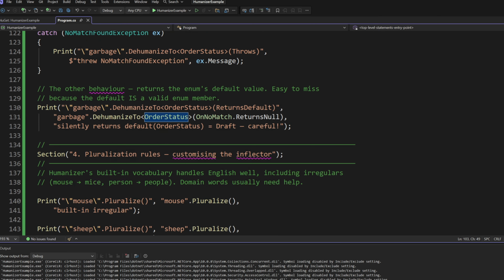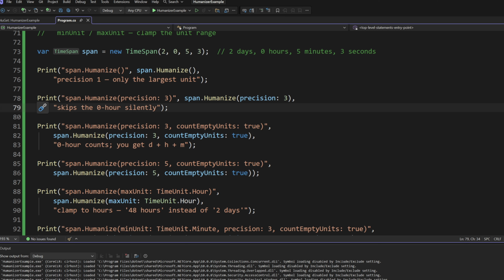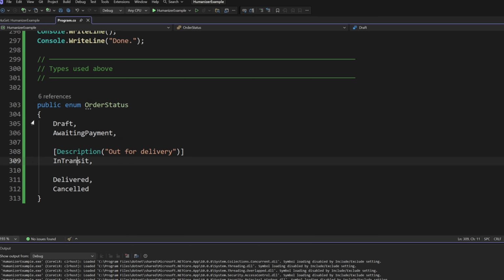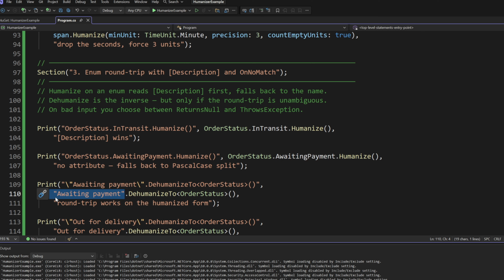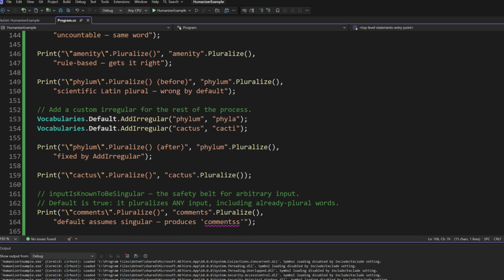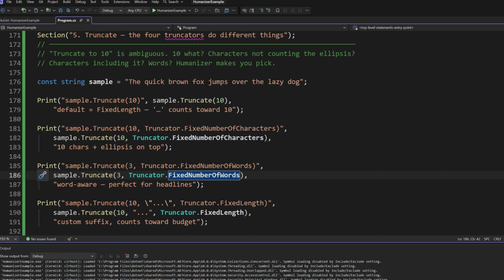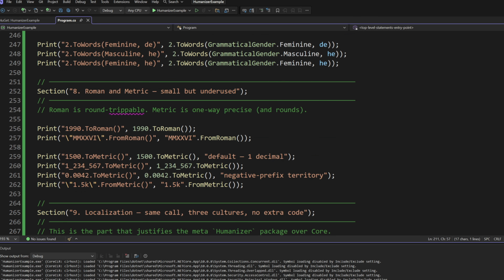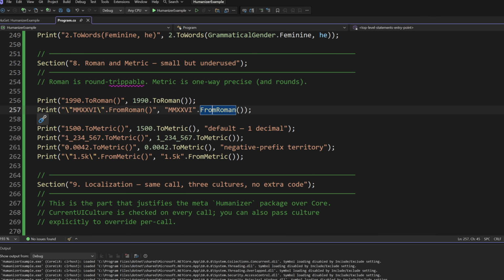Humanizer in .NET 10: Human-Friendly Dates, Enums and Strings in C#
Humanizer is one of the most popular .NET libraries for formatting strings, dates, numbers, enums, and byte sizes for real users. In this video we go through 10 Humanizer features that are easy to misuse or that nobody talks about, all in a single C# console app.

Chapters:
0:00 Introduction to Humanizer
0:48 Time and date formatting
2:06 Enum manipulation
4:08 Pluralization rules
5:23 String truncation
6:33 Byte size conversions
7:01 Grammatical gender in words
7:34 Roman and metric values
8:18 Localization
8:50 When not to use it